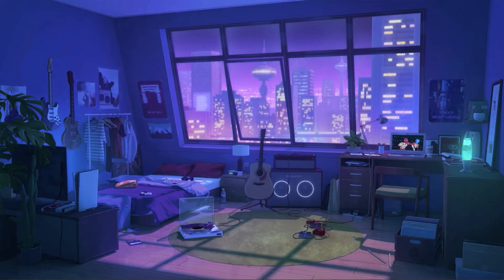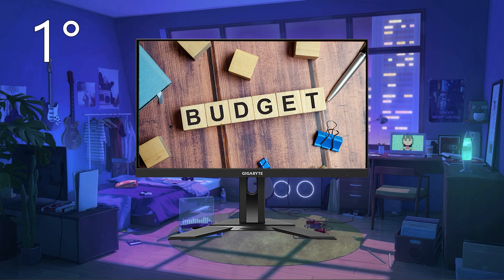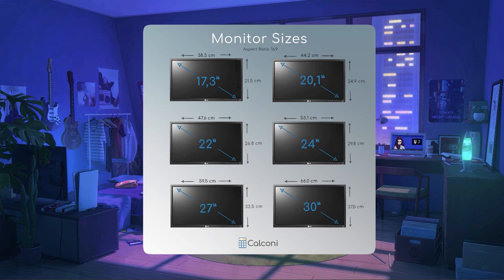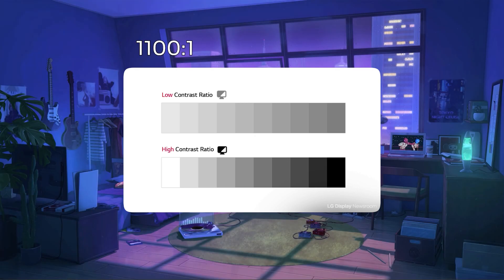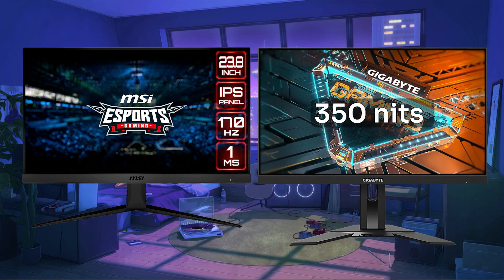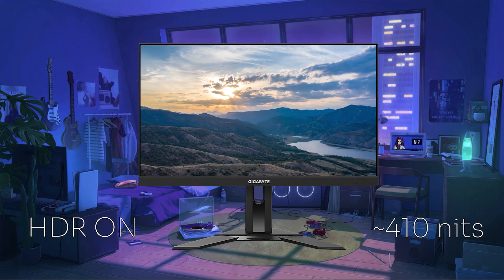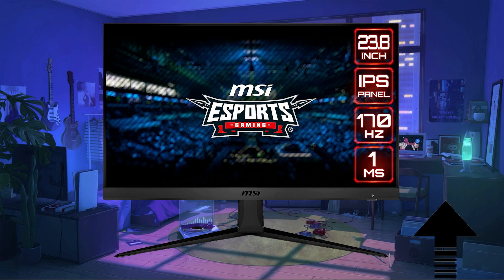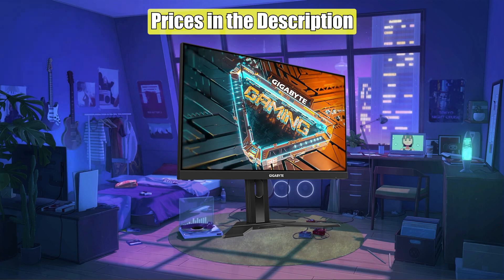Gigabyte G24f 2 Review | Is it The 2024 Budget King?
- Gigabyte G24f 2 price

- MSI G2412 price

- Dell S2721HS price

- MSI G244F price

Best 1440p Monitors of 2024:

MSI G274QPX
AOC AG274QG
Gigabyte M27Q-X
Dell Alienware AW2725DF

Best 4k Monitors of 2024:

MSI MAG 274UPF
LG 27GR93U
LG 32GR93U
Dell Alienware AW3225QF

Chapters:
00:00 Intro
00:33 Resolution and PPI
00:56 Color Accuracy
01:27 Brightness
02:06 Response time
02:29 Outro

There's no denying that the Gigabyte G24f 2 is currently one of the best affordable gaming options you can get, but is it better than some of its competition like the MSI G2412? We'll check it out today!

Follow our Twitter/X account to get the best monitor and hardware deals of the day